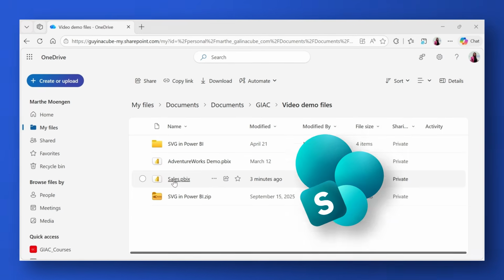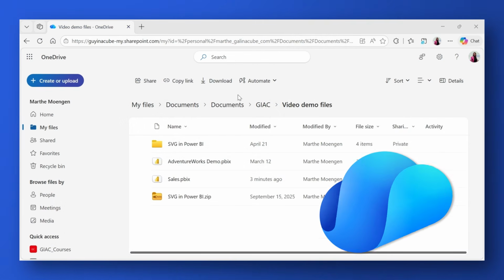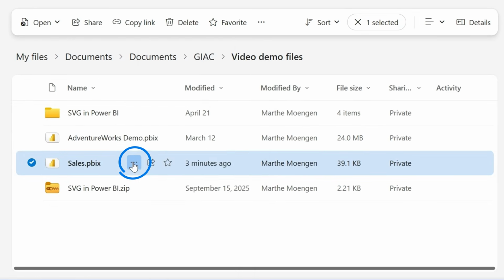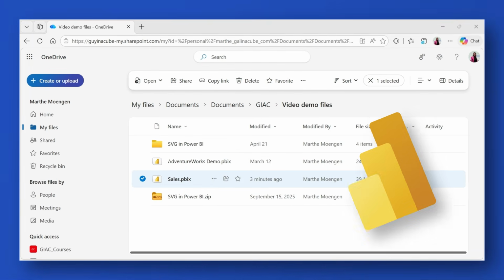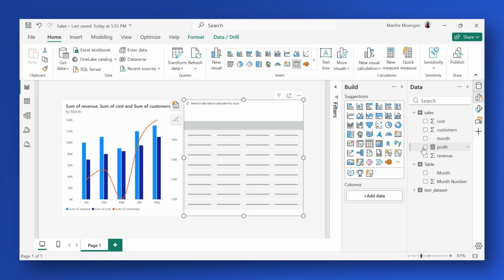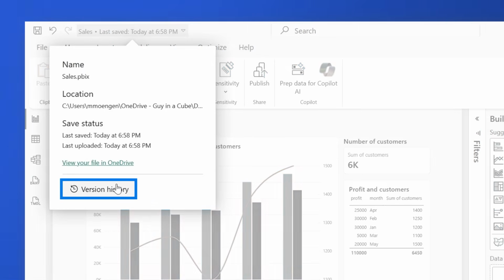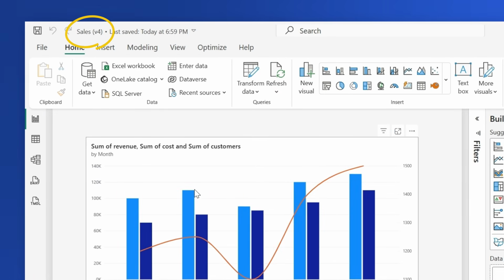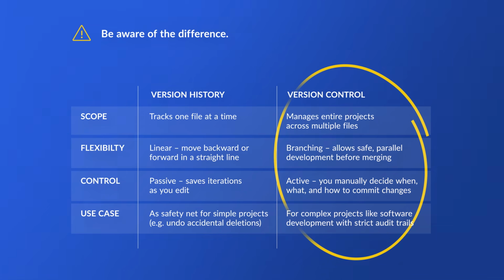Power BI Desktop Just Got Version History 🤯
Power BI Desktop now includes built-in Version History support — and it’s a feature many of us have been waiting for 👀

In this video, Marthe walk through:
- How Version History works inside Power BI Desktop
- Restoring older versions of your PBIX files
- Why this is useful for report development
- The important difference between version history and version control

No more:
SalesReport_FINAL.pbix
SalesReport_FINAL_v2.pbix
SalesReport_FINAL_v2_REAL.pbix

This feature makes managing Power BI reports much easier.

👇 Have you tried it yet?
What do you think about this new addition to Power BI Desktop?